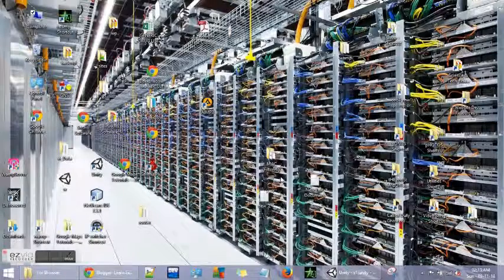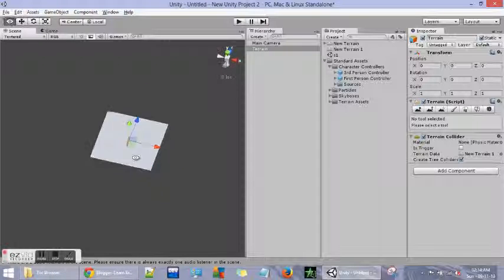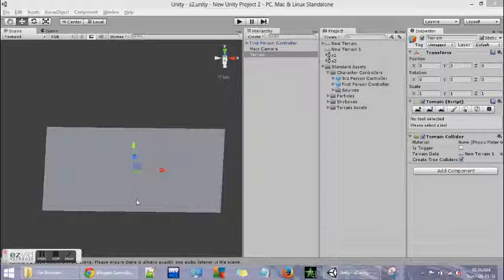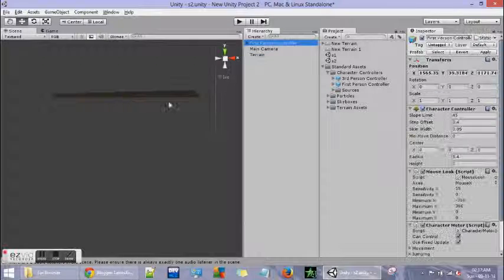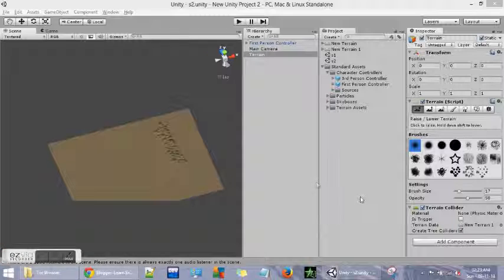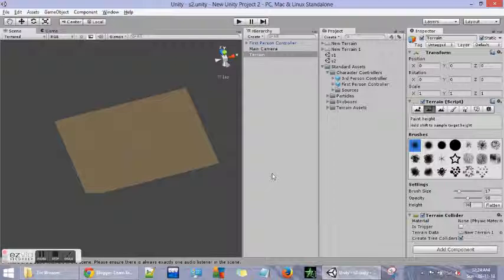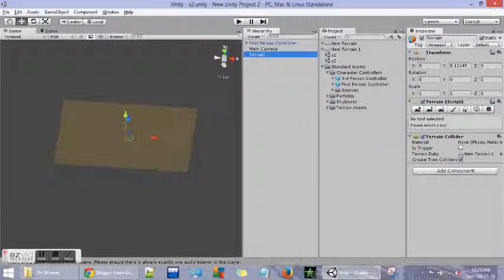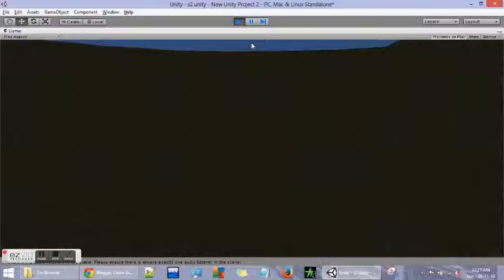Unity 3D Game Development 1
Very Simple Tutorial showing how to create a simple terrain and create hills and place a First Person Controller ( FPS ) onto the terrain,in Unity 3D.